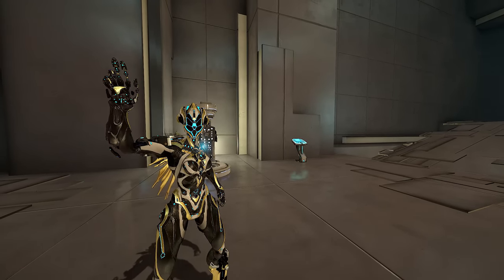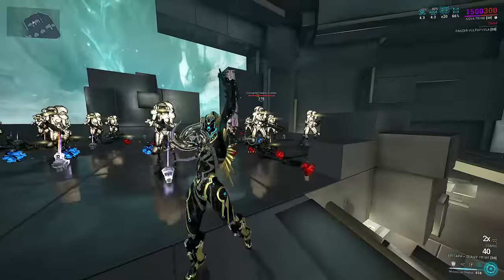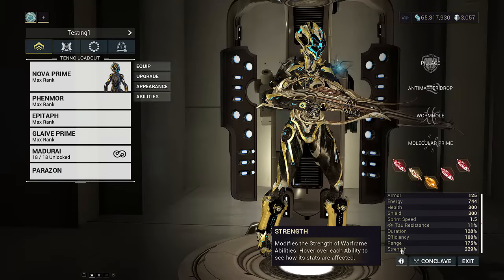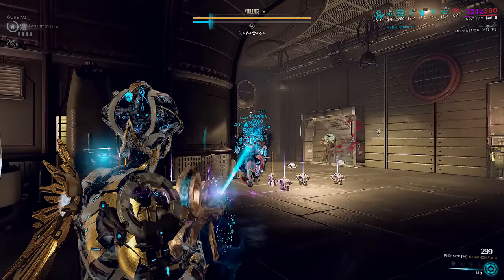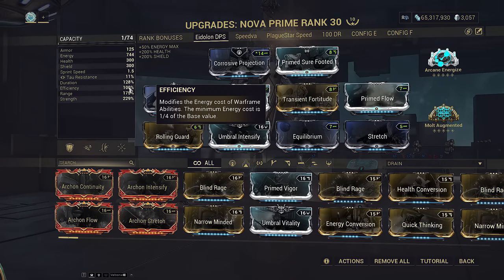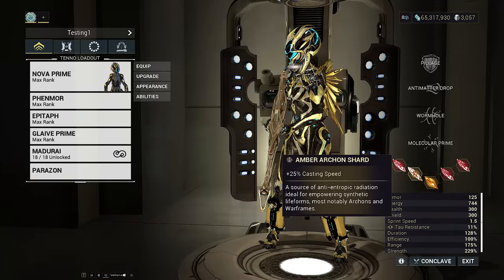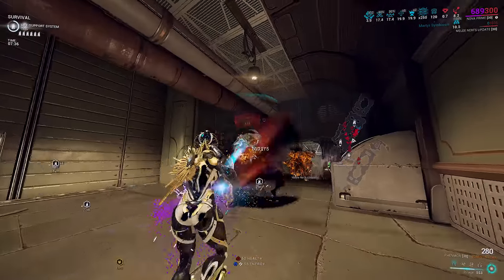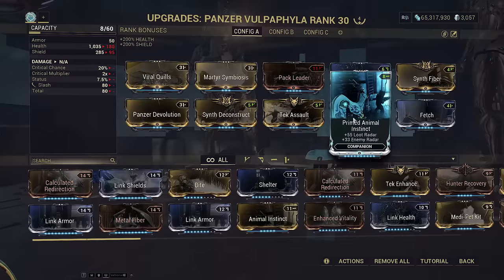Warframe | NOVA INHERIT: Incarnon Molecular Nuke | Citrine’s Last Wish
Antimatter Drop can do Steel Path with ease.
But so can Molecular Prime. Yes.
This is an actual Molecular Prime DPS Nuke.
Here's a quick breakdown on another way to Nova!

0:00 Intro & Context
0:29 Molecular Prime Mechanics
1:09 Molecular Prime Inherit
1:27 Molecular Prime Strip
1:55 Amalgam Argonak Molecular Prime
2:07 Molecular Prime INCARNON
2:37 Molecular Prime AoE Falloff
2:53 Why Pillage?
3:30 Pillage Defense Strip Mechanics

NOVA PRIME
4:05 Incarnon Nova Build
4:33 Energy Economy
5:02 Pillage Uncasting Early
5:15 Strength Benchmarking & Focus Schools
5:41 Archon Shards & Alternative Modding

6:16 Phenmor Build
6:38 Inherited Modsfor 32.55x Scaling
7:23 Stat Stick Augur Pistol
7:32 Glaive Prime Build
7:56 Companion Build
8:09 Summary & Conclusion

I covered in the past how Nova's Antimatter Drop was a lot easier to DPS with in Steel Path after the Armor Strip changes in Veilbreaker. But did you know that Molecular Prime can do the same as well? In fact, it can even do better than Antimatter for KPM in Steel Path Survival. There are a lot of interesting and unusual interactions with Molecular Prime!

Cheers!